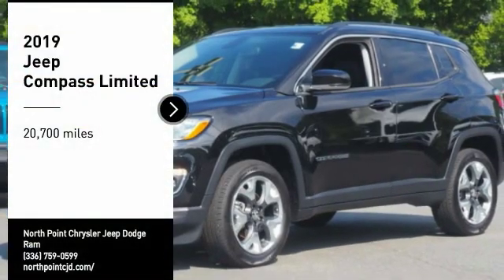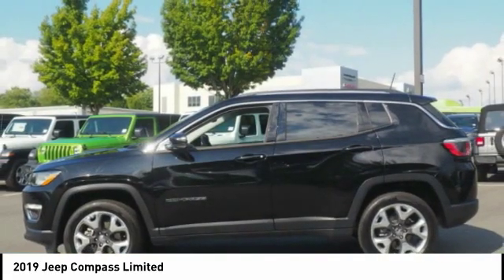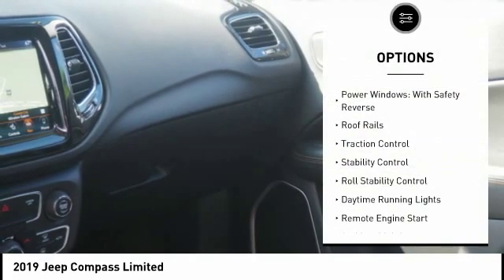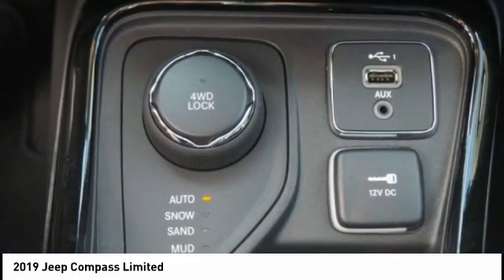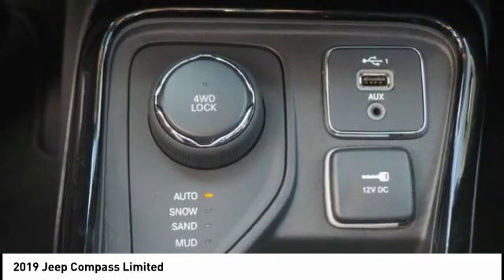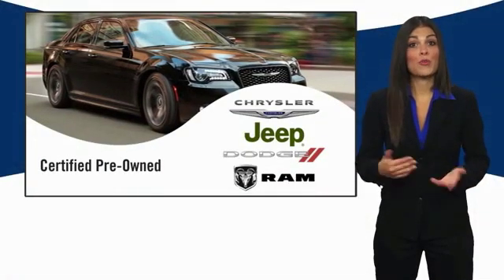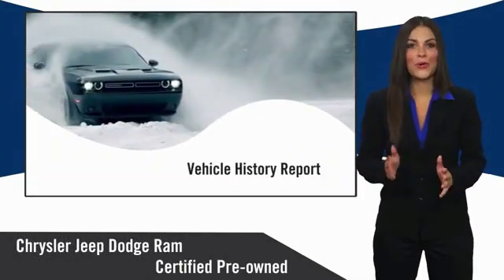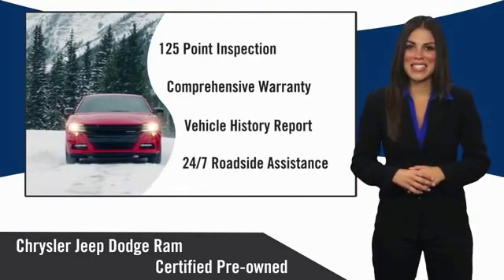2019 Jeep Compass Winston-Salem NC P9604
2019 Jeep Compass Limited

Pick up this Black 2019 Jeep Compass, available today at North Point Chrysler Jeep Dodge Ram. This could be the one you've been searching for.